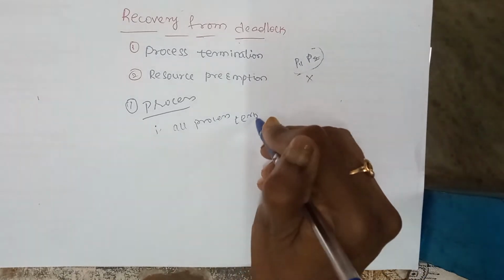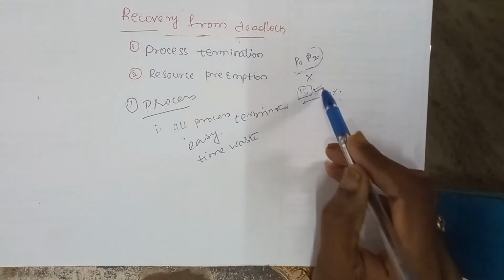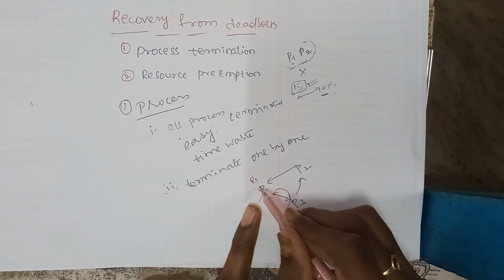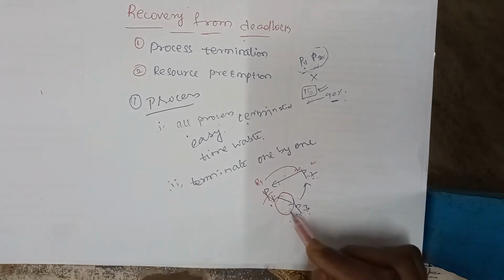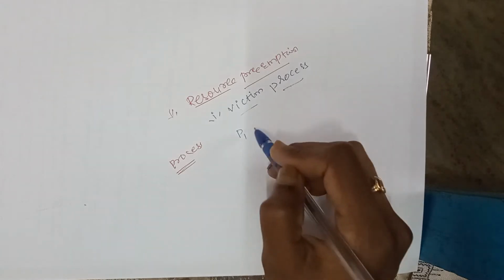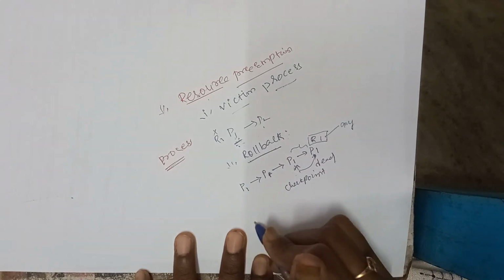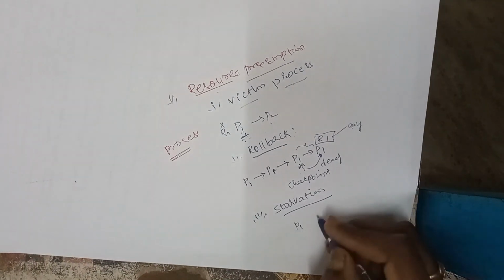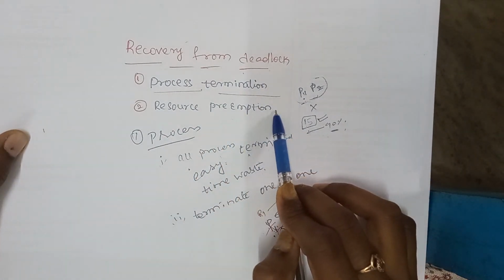Recovery from deadlock in operating system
methods to recover from deadlock
process termination
resource preemption